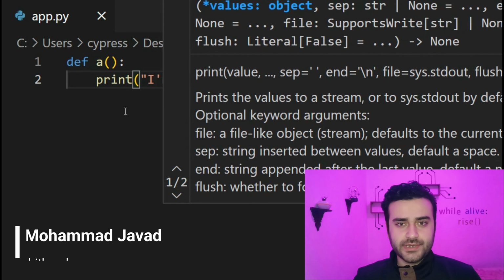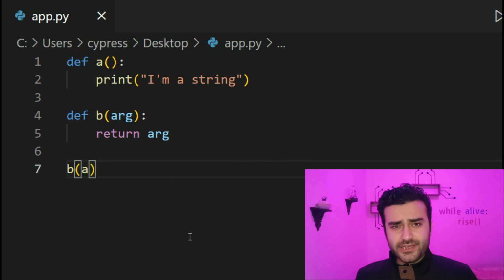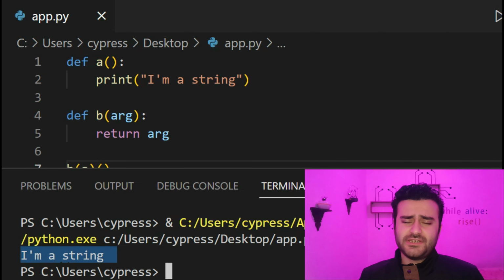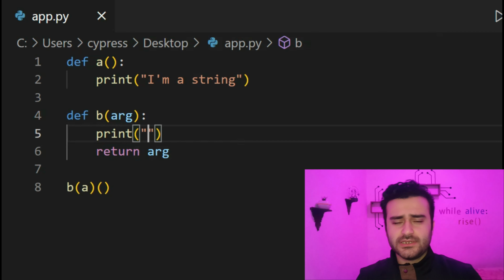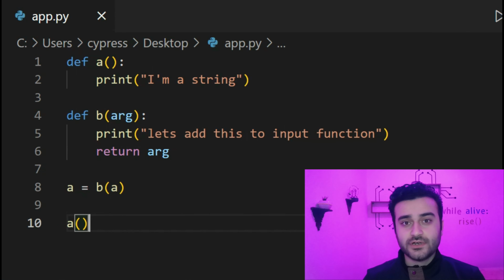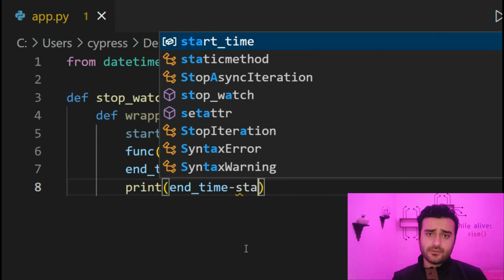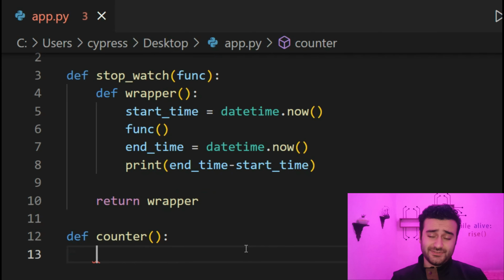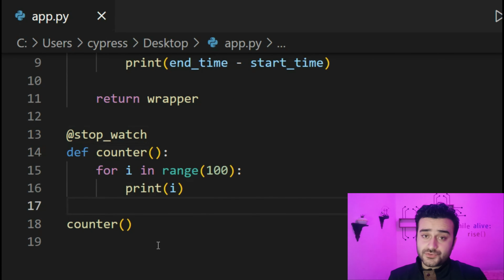decorators in python - p1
this is the first part of my decorators series, in this video we will learn the idea behind decorators.